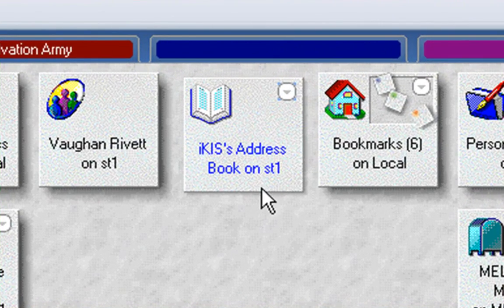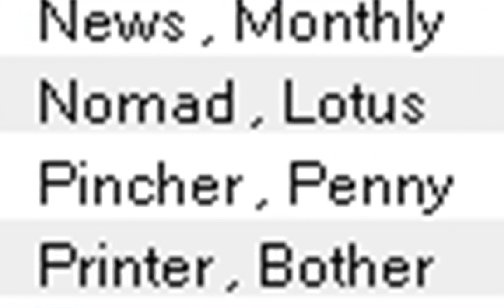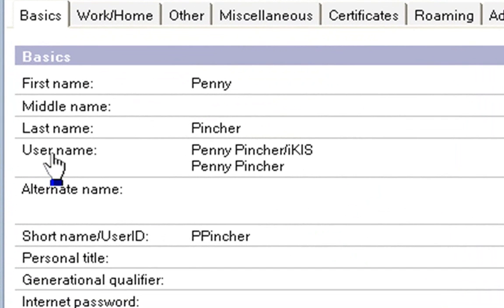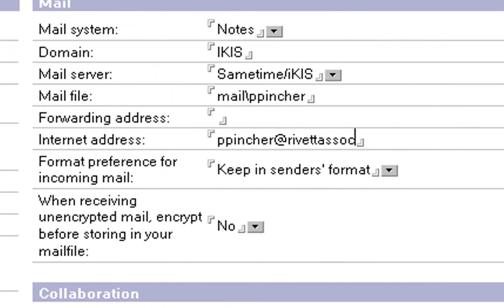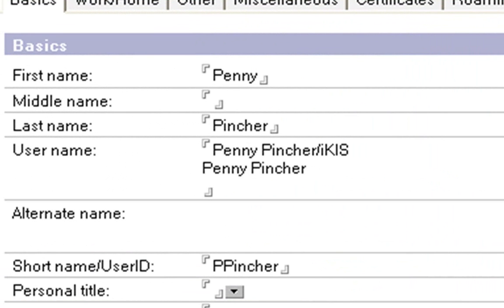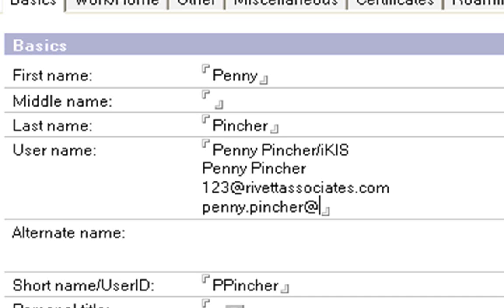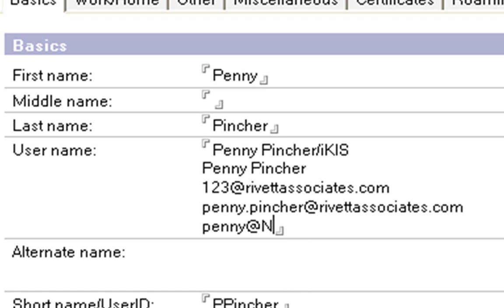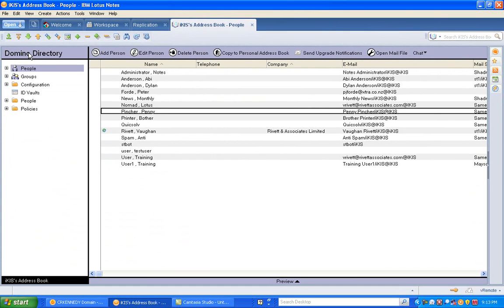Creating an email alias in Lotus Notes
My name is Vaughan Rivett and I am a Lotus Consultant based in Auckland, New Zealand